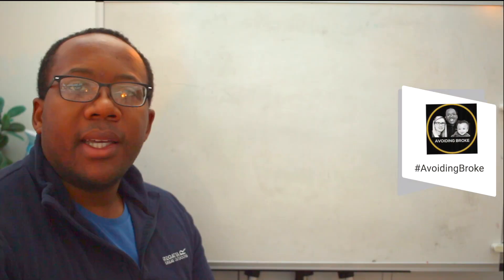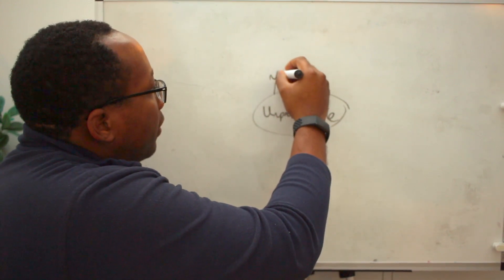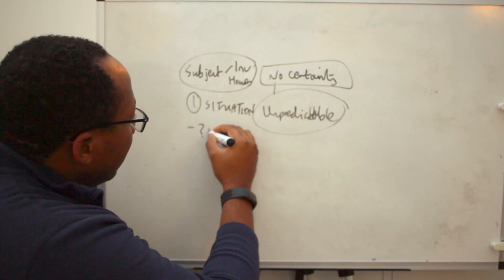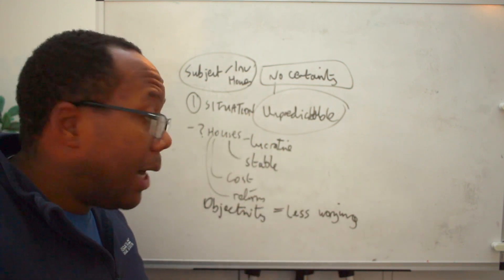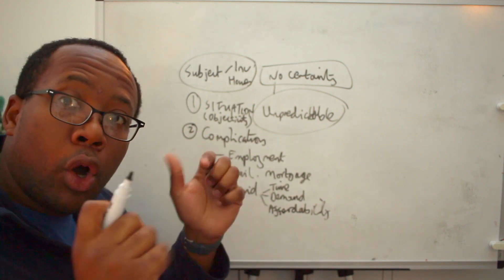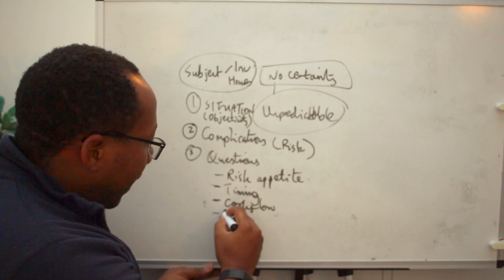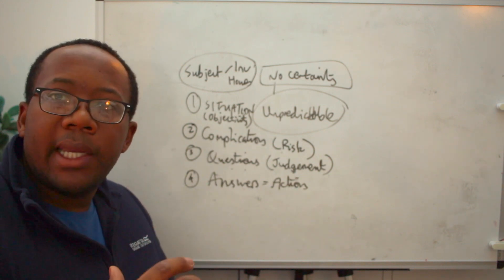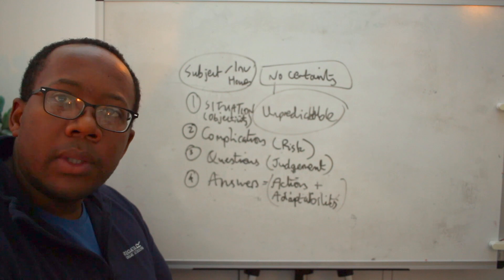Powerful Problem Solving technique | Structured thinking | Personal growth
In this video I cover a very powerful problem solving technique to help you overcome big challenges. We can all face problems daily - for example in life, work, relationships and investing. In order to overcome these challenges, we all need certain problem solving tools and techniques. I breakdown my S, C, Q, A approach that can be used to tackle even the most-complex problems.

Please also share with anyone who would get value from this video so we can keep helping people.